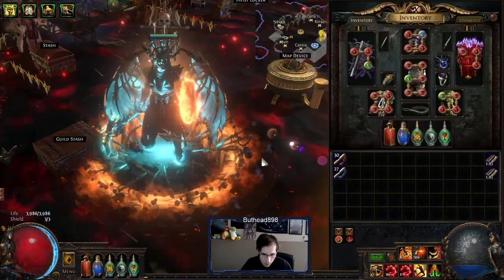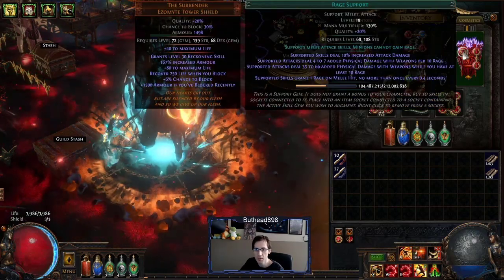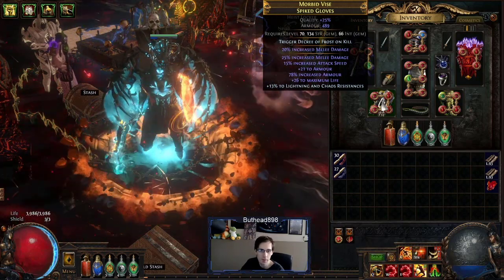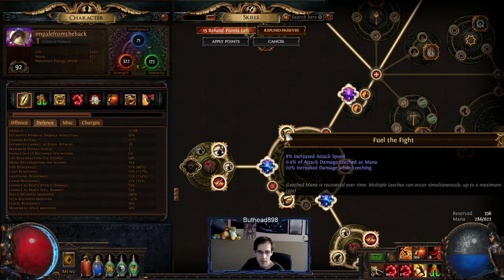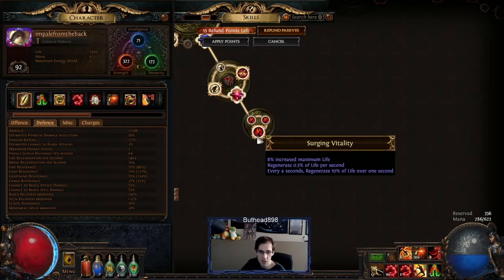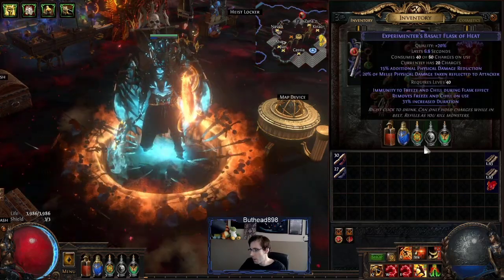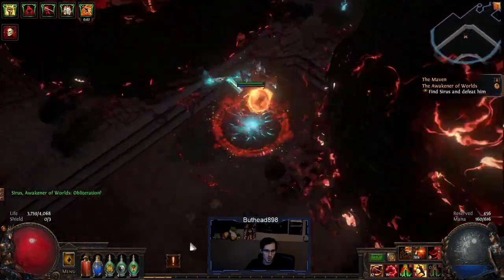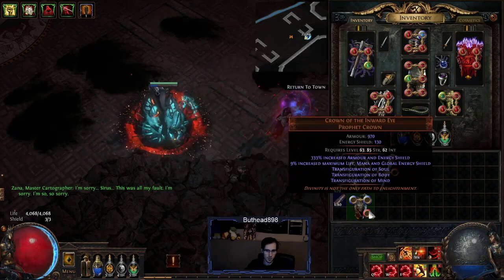3.13 D4-5 Bleed Lacerate respect.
Going over the changes I made with the build since we changed from impale to bleed and it felt so much better with damage. Sirus fight is at the end of the video. This will be the final video of the lacerate version. It did what I wanted on league start and even killed sirus which most of my league start builds never do.